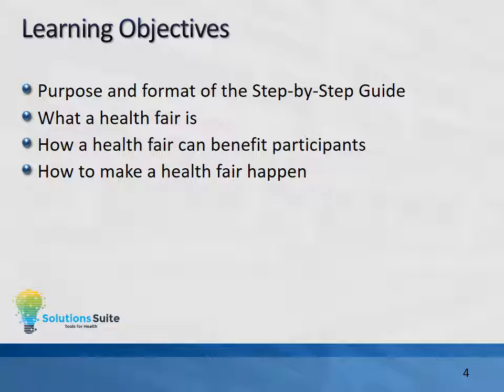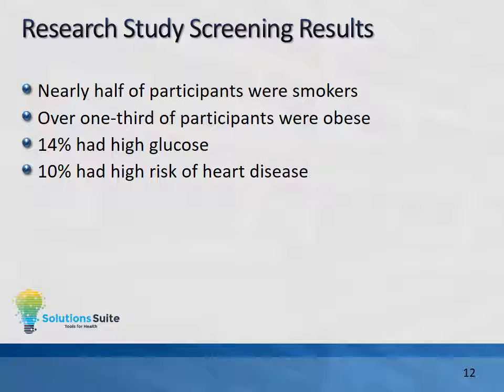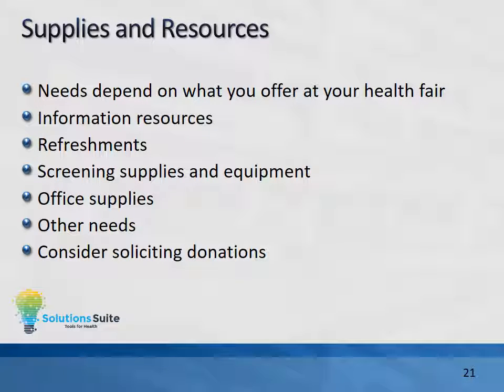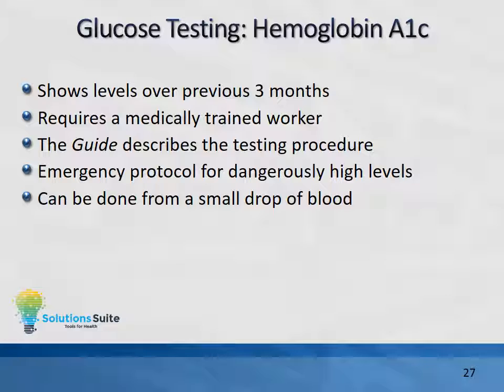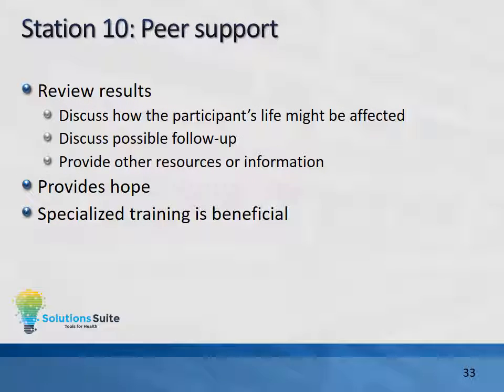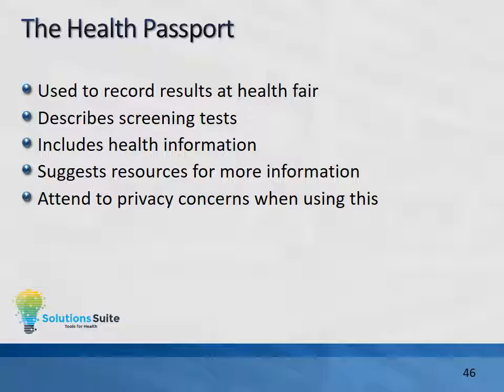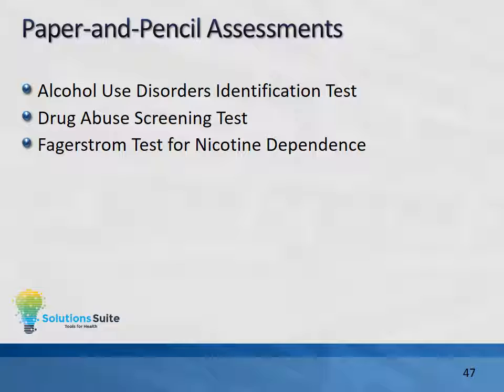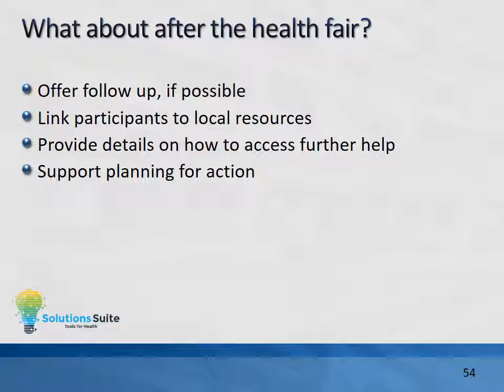UIC Solutions Suite, Health Fairs for People in Mental Health Recovery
Health fairs help people in recovery learn how to better manage medical conditions that can be improved with screening, education, and support. They also provide personalized health information that participants can share with their physicians, family members, and other supporters. Health fairs are a low-key way to encourage people to make healthier choices that lead to a satisfying lifestyle centered on wellness. Our manual shows how to plan and conduct health fairs for participants living with mental health or substance abuse disorders. It was co-developed by the Collaborative Support Programs of New Jersey and the UIC Center on Psychiatric Disability and Co-Occurring Medical Conditions. Written from a practical and experiential perspective, it includes tips and tools that grew out of health fairs conducted by these organizations across the country. While health fairs can range from small, simple events to large, complex ones, the manual is designed to offer a roadmap for planning a successful event, regardless of size and complexity. You can download Health Fair Manual free from our web site to follow-along during the webinar